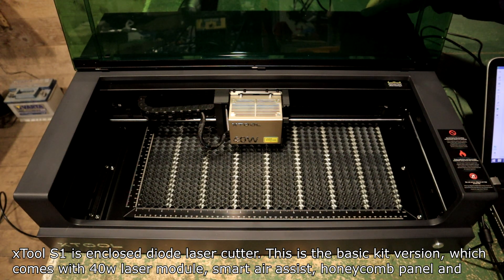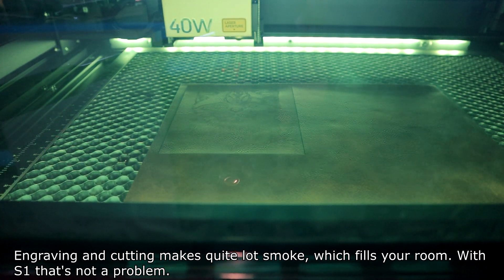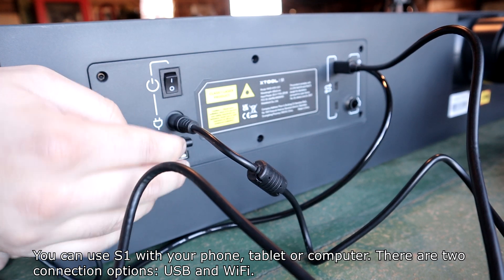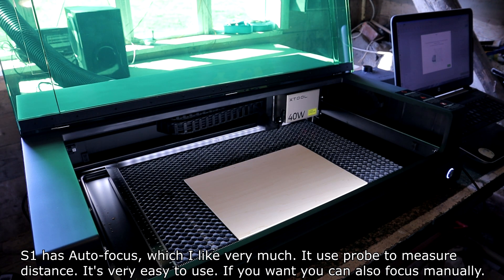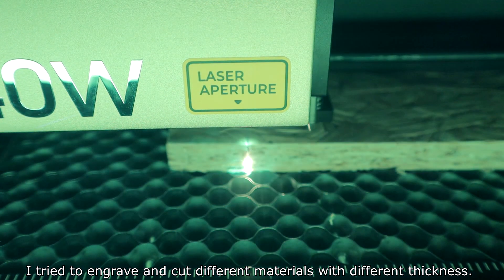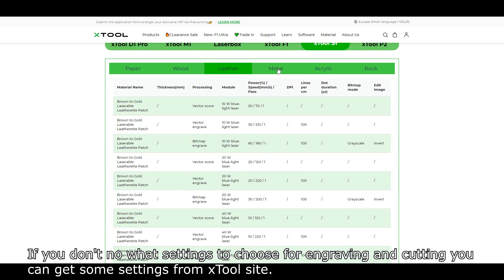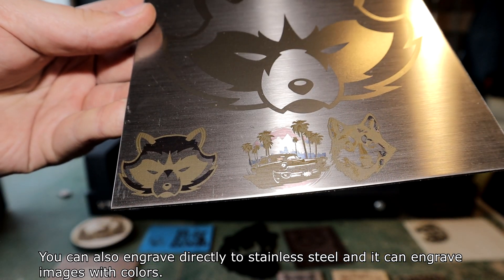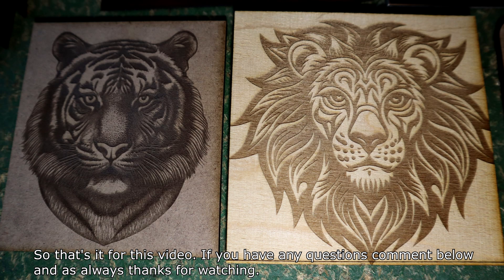xTool S1 40w Laser Cutter - Best Diode Laser I Have Used